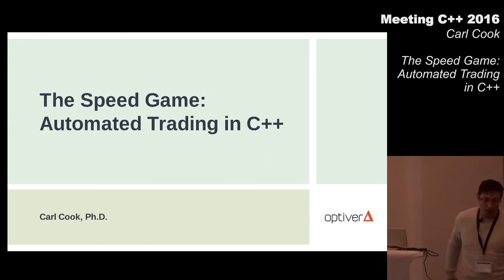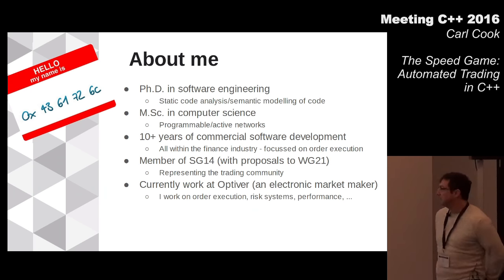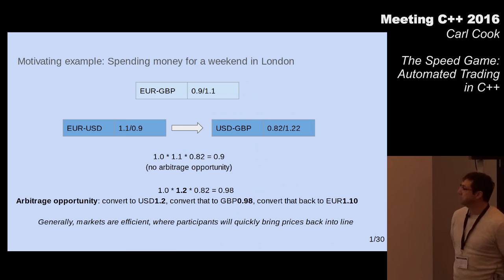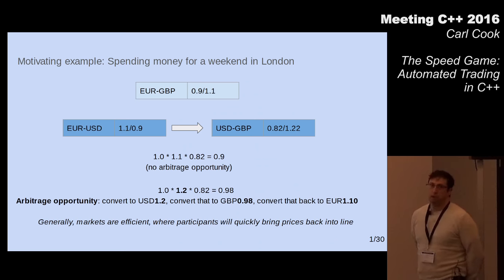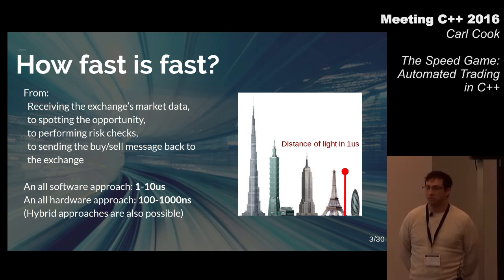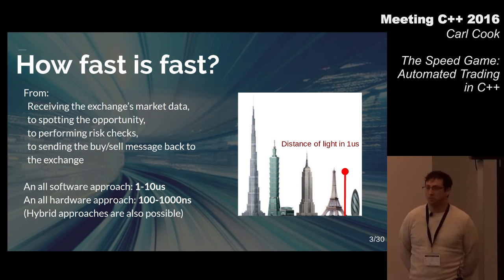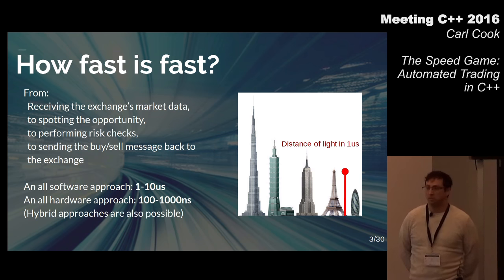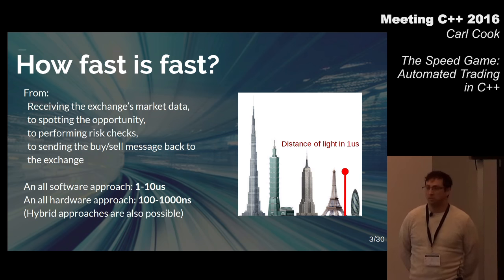The Speed Game: Automated Trading Systems in C++ - Carl Cook - Meeting C++ 2016